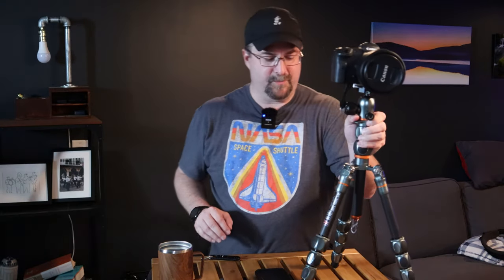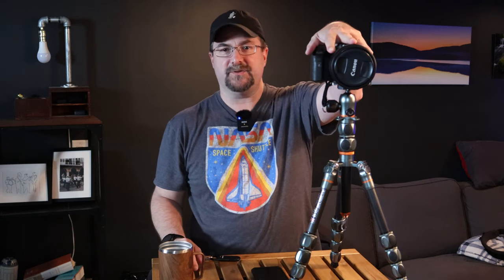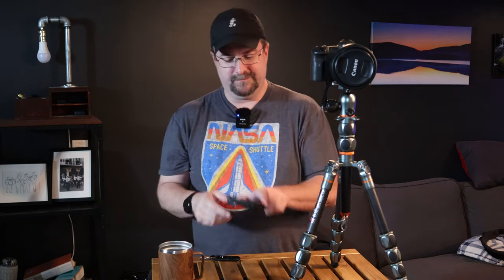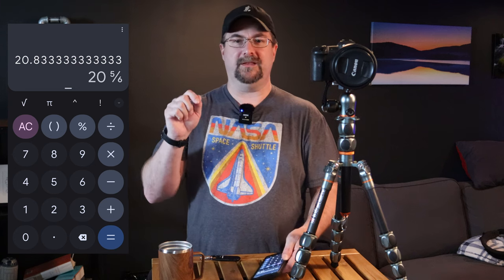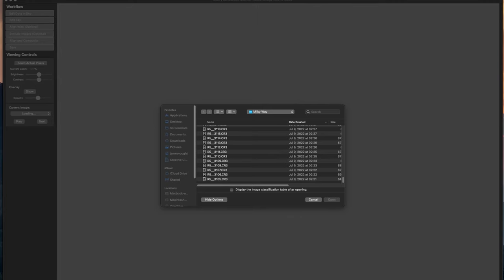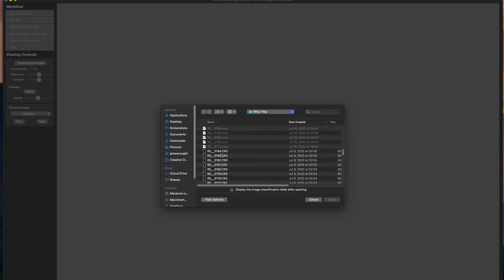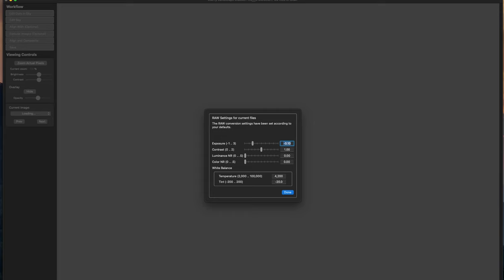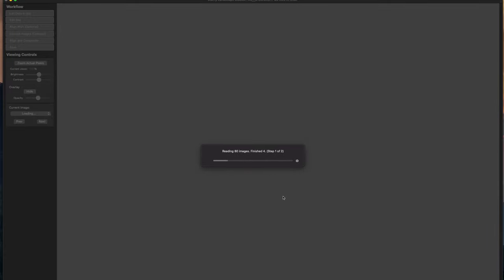Master Starry Sky Landscape Photography!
In this comprehensive landscape photography tutorial, join me as I unveil the secrets of the Rule of 500 for capturing stunning nightscapes without star trails. Discover how to expose for stars, create awe-inspiring compositions with star stacking, and unlock the full potential of your nighttime photography skills. Whether you're a beginner or an experienced photographer, this video will equip you with essential techniques to elevate your nocturnal adventures. Get ready to paint the sky with stars and mesmerize your audience with captivating landscapes under the celestial canopy!